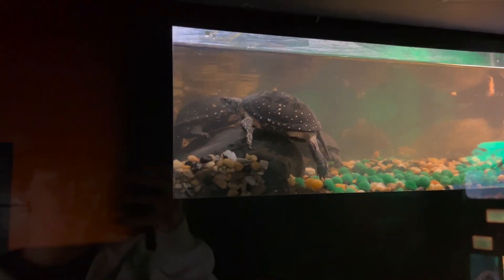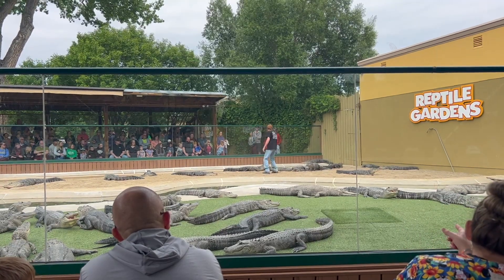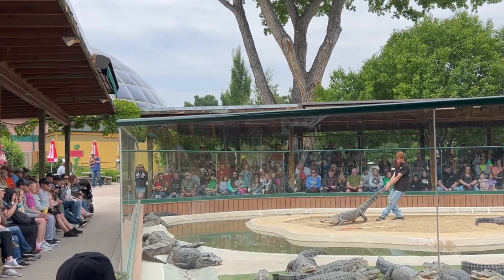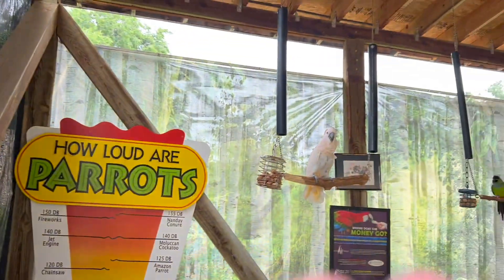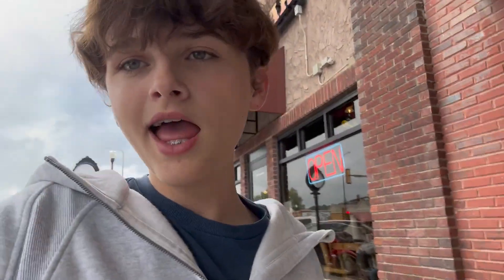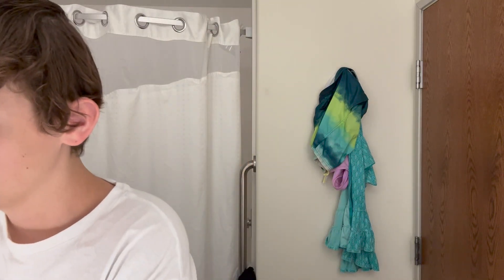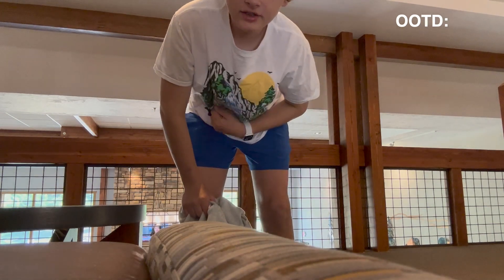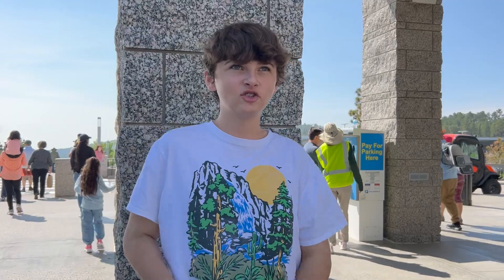four days in South Dakota VLOG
Spend 4 days in South Dakota with me its a little chaotic but hope you enjoy :)

HELLO EVERYONE!!  I post every Tuesday & Friday :)
+ shorts in between

AMAZON STOREFRONT

FAQ:
 - How old are you? 15
 - Where are you from? Nebraska
 - Do you have any pets? Yes! Jakie & Luke

WHAT I USE:
 - iPhone 14
 - Tripode (linked on amazon stor front)

PS: I read my comments, and dm's! :)

love always, Gavin